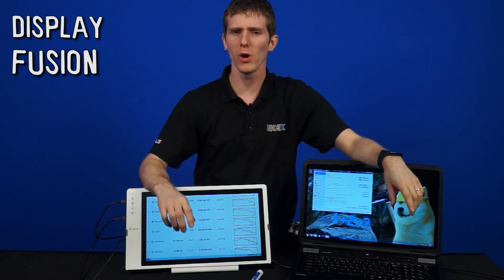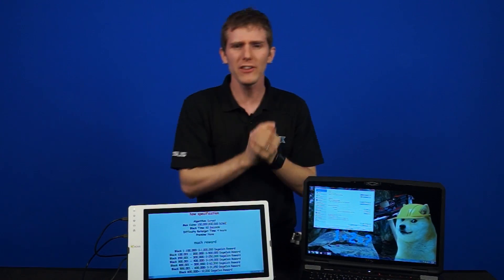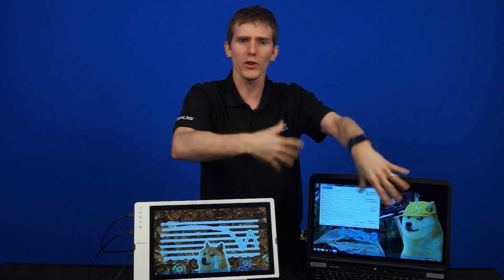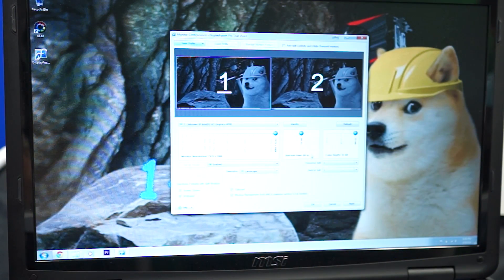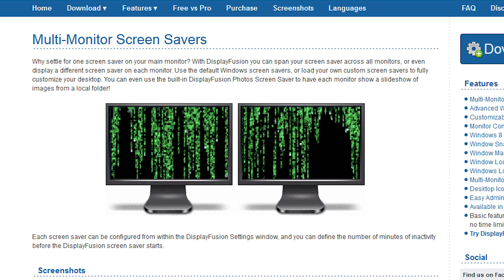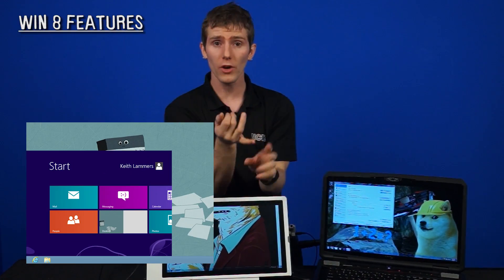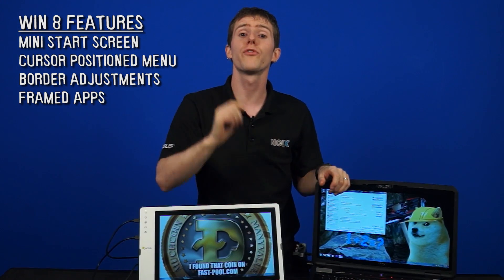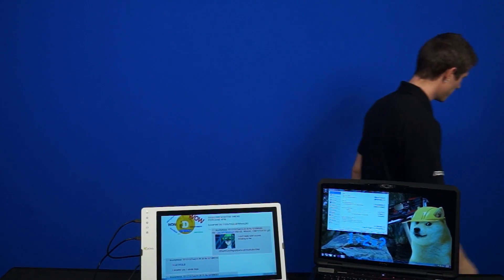Display Fusion Showcase and Giveaway - Tech Tips Suggested Software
This is one of the pieces of software that we use everyday at Tech Tips HQ.  Display fusion provides the best multi-monitor user experience and MUCH more.  There is deep customization and will help in any productivity environment with the way it allows you to display windows on your your monitors.

3 Ways to Win!
1. Like THIS video
2.
3. "Like" this Facebook post